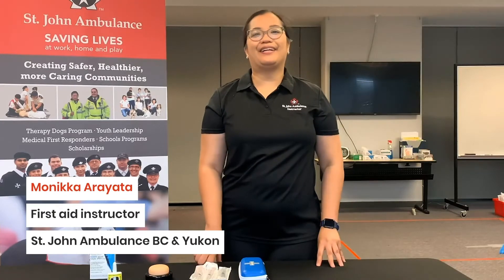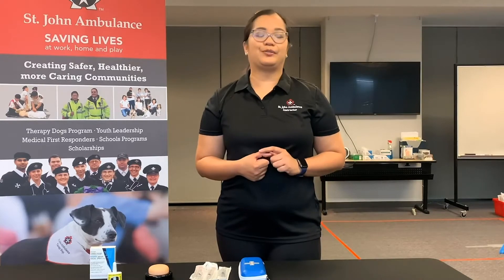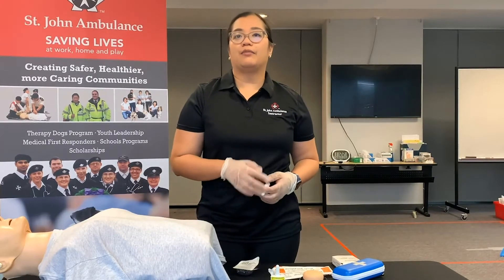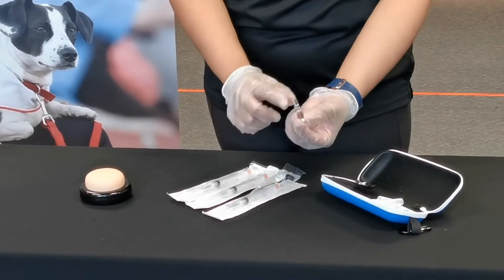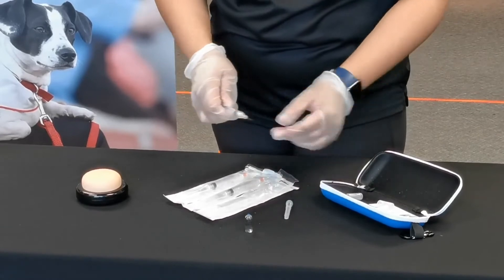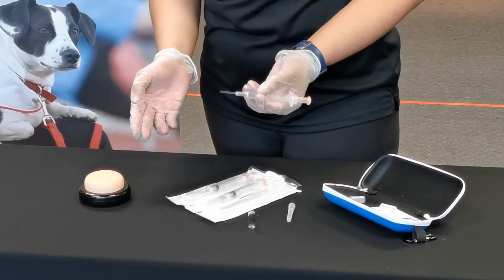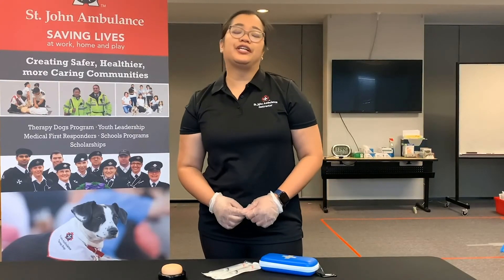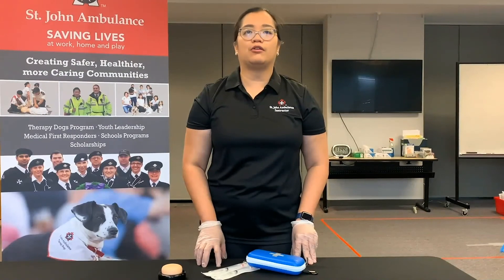Naloxone Demo: Nasal Spray and Intramuscular Injection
British Columbia has been in an overdose crisis since 2016. Given that overdose has no discrimination, it's crucial for every individual to educate themselves on overdose awareness, stigma, and how to respond if they're a bystander to an overdose. In this video, Monikka, a St. John Ambulance first aid instructor, demonstrates how to administer the lifesaving drug naloxone via nasal spray and injection.

To learn about which St. John Ambulance first aid courses offer naloxone training or to book your own private naloxone class with your friends, family, or colleagues, call or email .